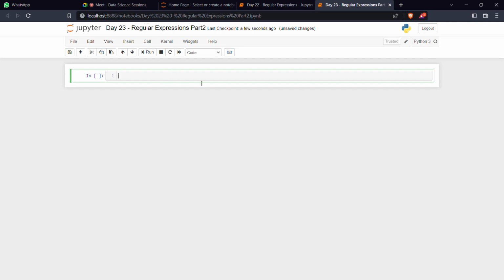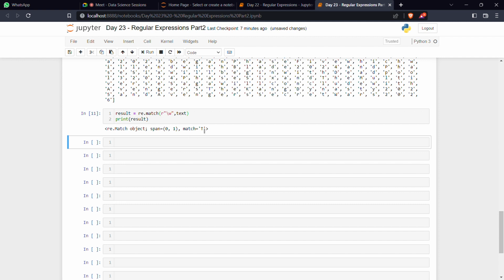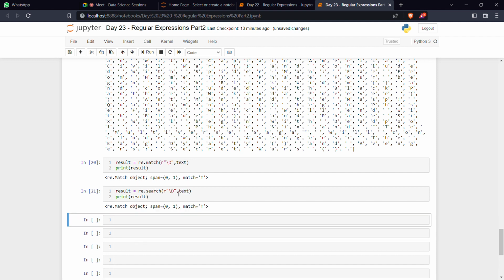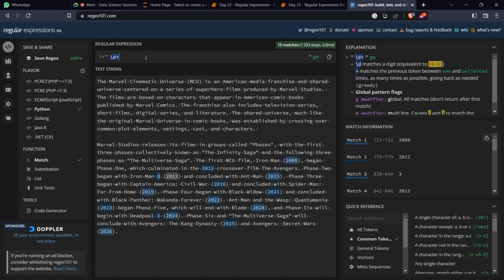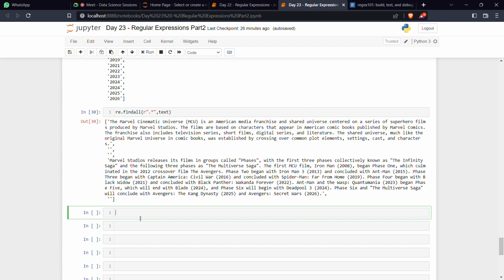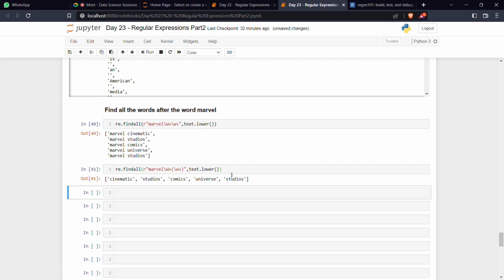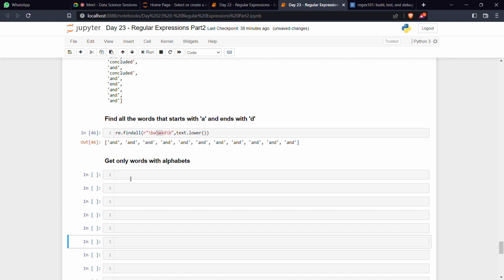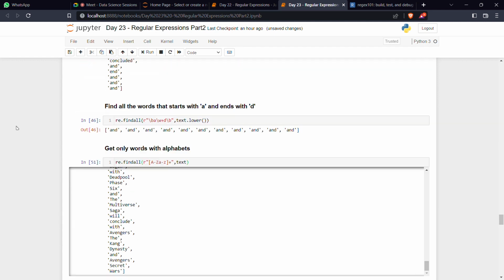Day 23 Regular Expressions Part2